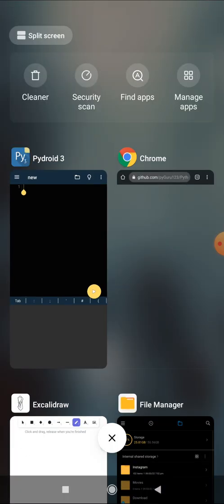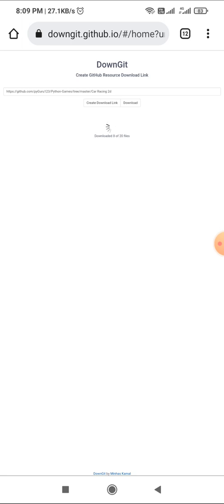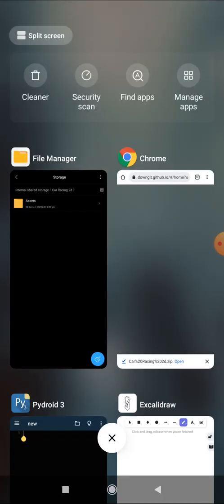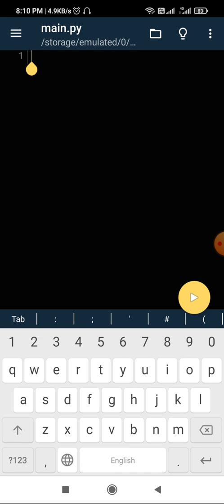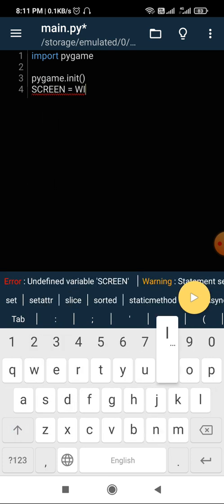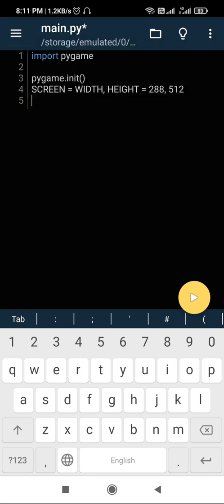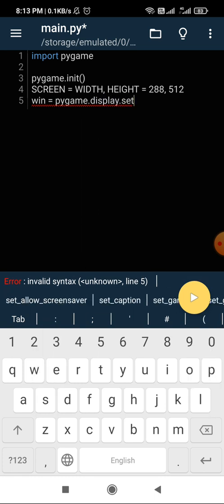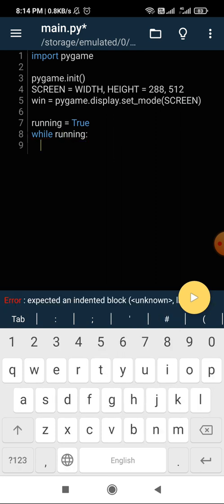Creating Game Window | Car Racing Game PART 1 | python and pygame | game development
In this video we are going to start a new game development series where we will be building a 2d car racing game just using our mobile phone. For this we will be using python, pygame and pydroid3 app.

python projects
pydroid3 game
pygame game development

pyguru
python guru
pyguru github
python tutorial
racing game
how to create games using python
python gamedev
pygame game development
pygame games
2d car racing games
how to create games using phone
pydroid3 projects
pydroid3 games
python beginners project ideas